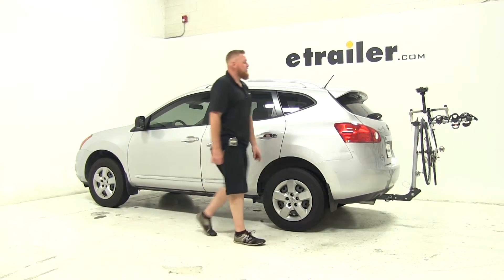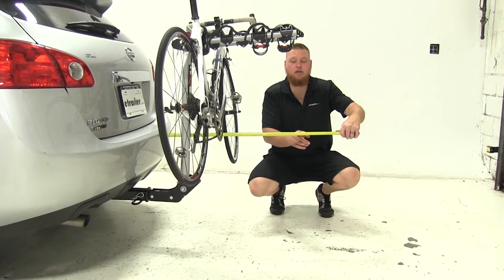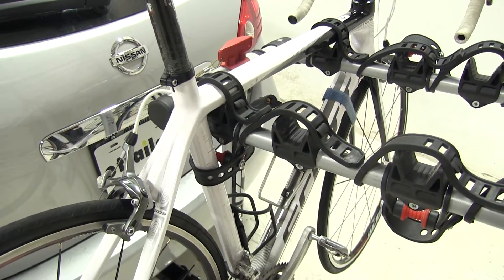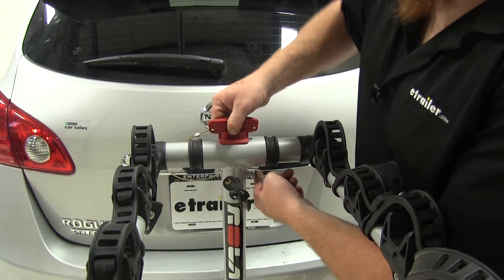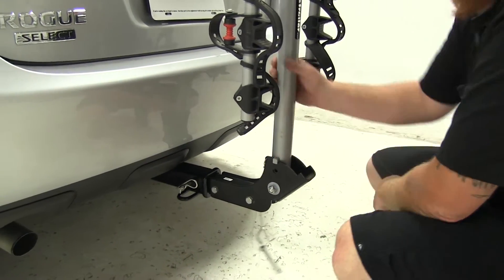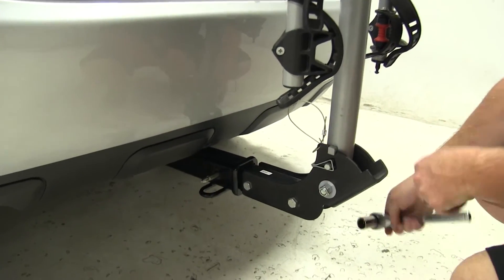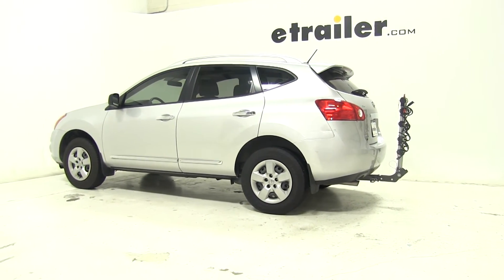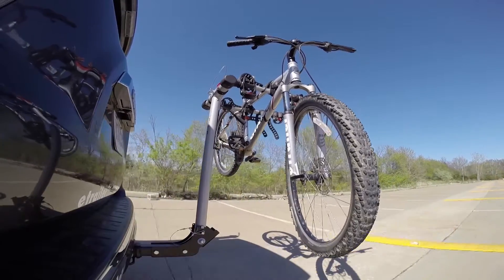etrailer | Test Fit: Rola Bike Rack for 4 Bikes on a 2014 Nissan Rogue Select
Today on our 2014 Nissan Rogue Select we're going to be doing a test fit of the Rola Hanging Style 4-Bike Rack part number 59401. As you can see we've already got a bike up on our rack so you can see what it's going to look like once you have it fully assembled and on the back of your vehicle. This rack does come with a 2 inch shank for your 2 inch receivers only. We'll start of by getting a few measurements. Our first and closest measurement will be the first one. From the back side of the bumper to the front side of the rack at about 5 1/2 inches.

Overall distance that we've added to the vehicle from the rear of the vehicle to the back of the cradle arms, at about 31 1/2 inches. Our ground clearance from the back side at about 11 inches. Now let's move up top and talk about how our bike is secured to our rack. We're going to have three straps securing each bike to the cradle arms. Two on top and one on the side. The two on top are going to be your frame straps.

There going to keep it firmly secured to the cradle arms and keep it from bouncing up and down while you're driving down the road. The most important one is going to be the one here on the side. That'll be the first and last one you place on connected to the down tube and seat post side of the bike, keeping it from swaying from front to back as well as keeping it securely placed up against the cradle arm here. Let's go ahead and undo them in the reverse order that we should place it. Once you have your straps undone, go ahead and pull the bike off. That way we can show you the stow position.

Making sure that you attach the strap when you're done, that way you don't lose them and you don't get any dirt, debris or road grime built up inside. Next we'll talk about how we're going to place it down into the stow position. Look underneath here and locate the pin. Go ahead and lift it up a little bit with your arm, pull out on it to release it. Then you'll be able to pull up the pin here on the outside.

Once you've done so, rotate it around till the holes line up here. Place the pin back in, pulling out on that to release it and lock it in place. Now let's go ahead and get another measurement since we've shorted our bike rack up quite a bit. It's going to be about 10 inches to the back side here. Now lets go ahead and go down to the bottom and talk about how we're going to put it in the tilt position. To do so you're going to first remove this U-shape clip here on the bottom and pull the pin. Once you've done that we're going to lift this bar out and tilt it away from the vehicle, giving you access to the rear hatch or trunk space, whatever you have you, to get out anything that you may of forgotten or left behind. Go ahead and close that up once you're done and return this back to the upright position. Once you have it there, replace the pin and the U-shape clip. Let's go ahead and talk about the anti-rattle bolt that's going to help to secure and keep it securely fastened to the back of the vehicle and reduce a lot of the sway, rattle and wobble. Note that you will still have a little bit here and that's just going to be the play and movement here in the pins and clips. Go ahead and pull out on the clip that'sinaudible 00:03:17 and loosen it up so you can see what kind of sway, rattle and wobble that we're talking about. Let's make sure that we have that nice and tight so it's a comfortable ride for you and the occupants inside the vehicle to your destination. Placing the clip back in once we're done and you'll be ready to hit the road with your all new Rola Hanging Style 4-Bike Rack part number 59401 on our 2014 Nissan Rogue Select. Let's see how it does on our test course. Here you see it out on our test course. First is the slalom which shows the side to side action to simulate turning corners or evasive maneuvers. Next are the alternating speed bumps which show you the twisting action such as hitting a pothole, road debris or going over a curb. Finally we will finish with solid speed bumps which show the up and down action to simulate a parking garage or coming out of a driveway.